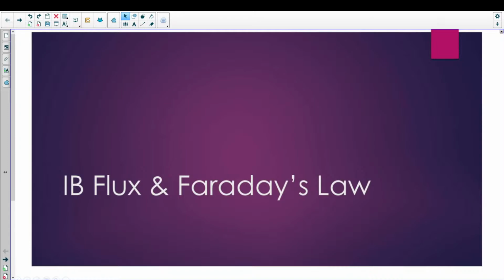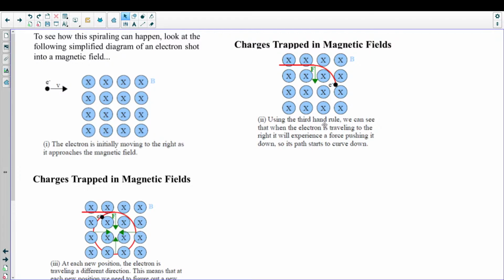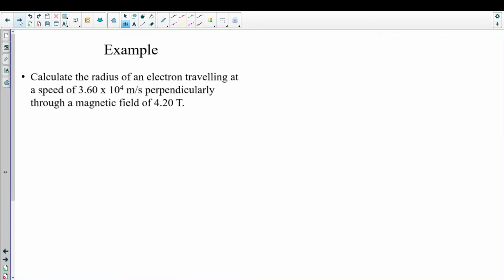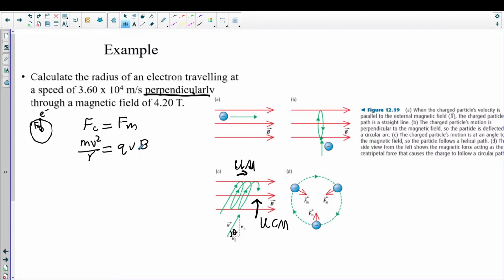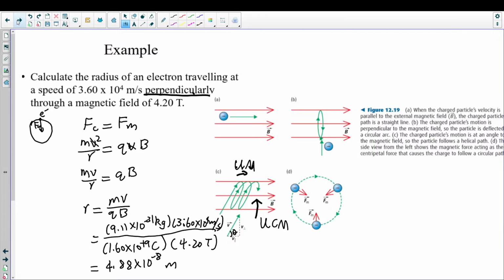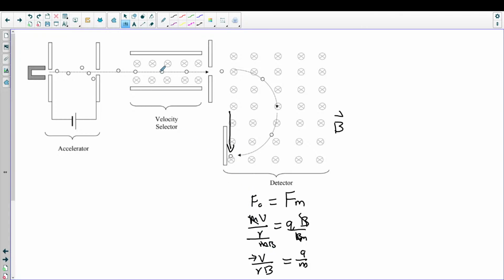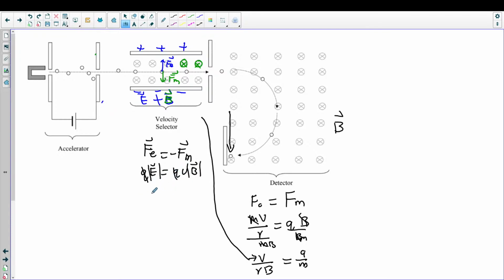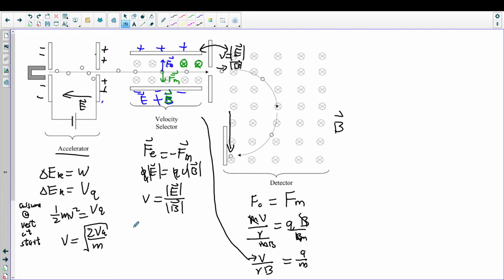CM in Magnetic Field